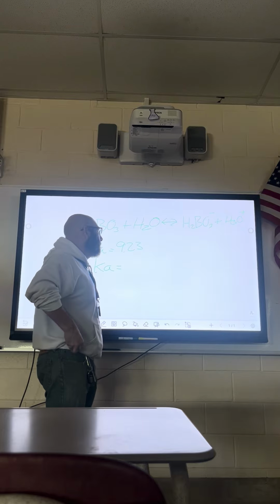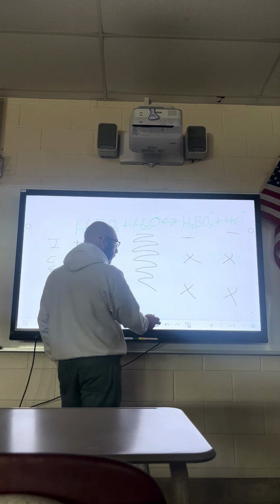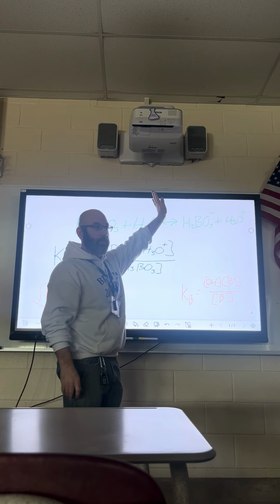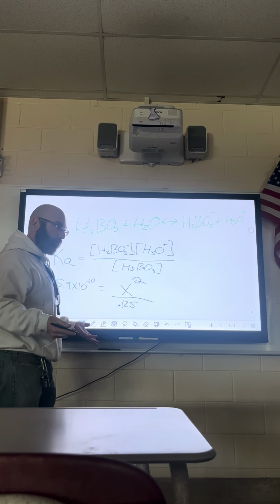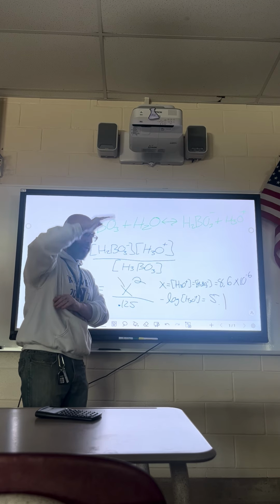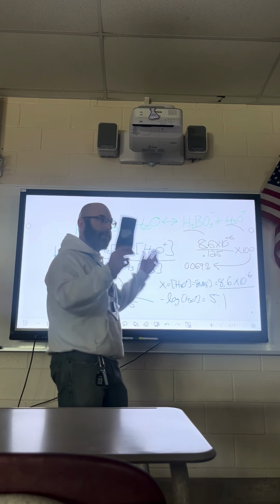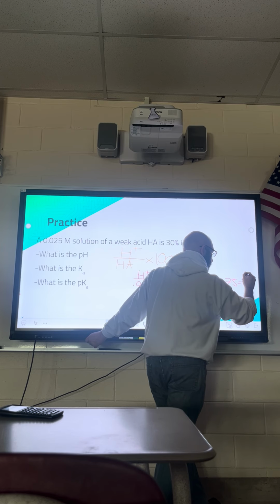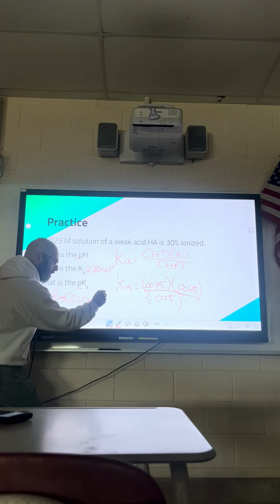Part 2 weak acid